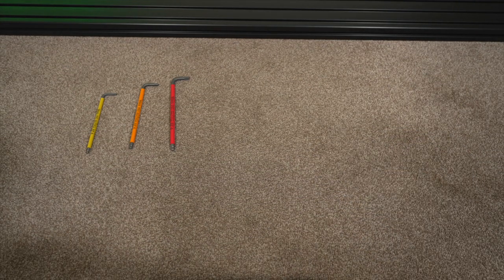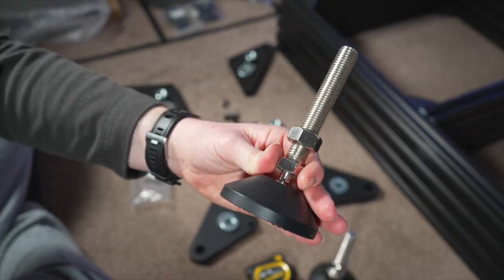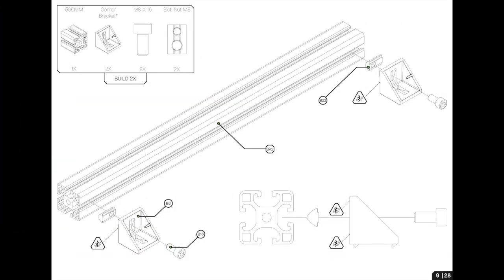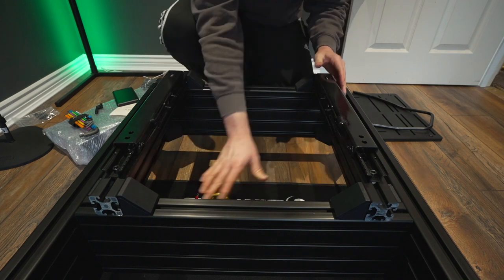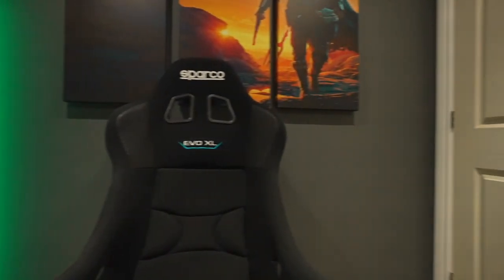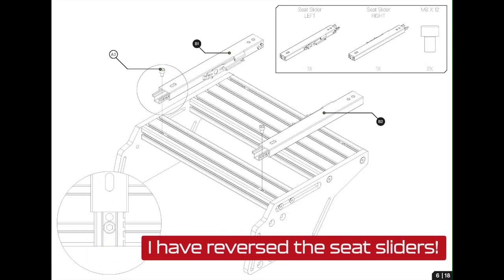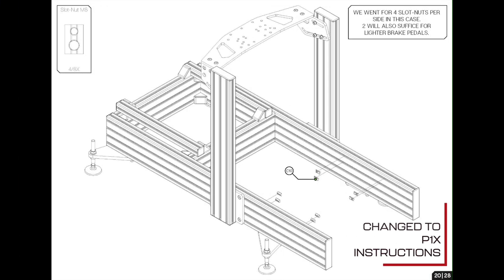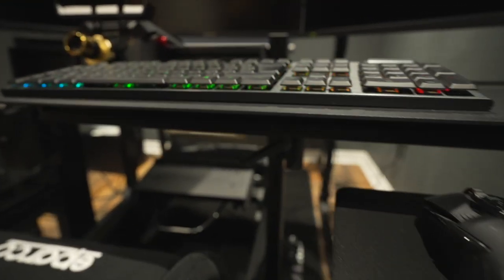Master the SIM-LAB P1-X Build: Step-by-Step Instructions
On my sim racing journey I have decided to put together this step by step assembly instructions tutorial on how to set up my Sim Lab P1X sim rig featuring a Track Racer seat mount, Sparco bucket seat and Fanatec DD2 mount. This should also help those trying to put together their own aluminium profile rig too not just Simlab.

Let me know what else you would like to see in the comments below.

If you want to join the team and get involved in some friendly racing JOIN THE TTR DISCORD

0:00 - Intro
0:22 - The Frame
03:02 - The Feet and Wheels
07:57 - Mounting the Seat
09:35 - Measuring Up the Seat
11:15 - The Seat Slider
13:50 - The Wheel Base Mount
16:03 - The Bespoke DD2 Mount
18:29 - The Pedal Deck with Pedal Slider
25:24 - The Side Mount
27:02 - The Accessories